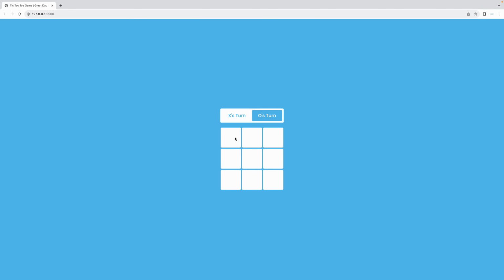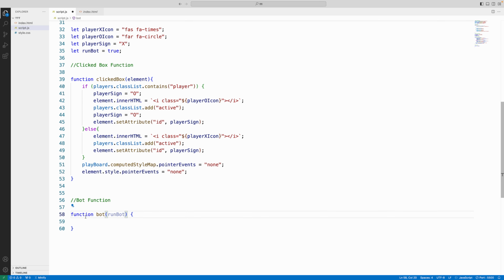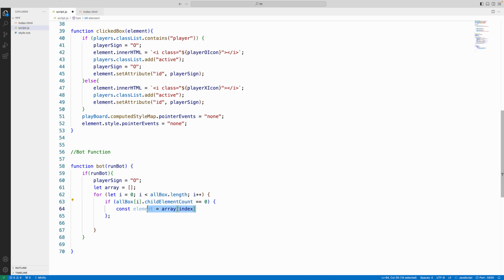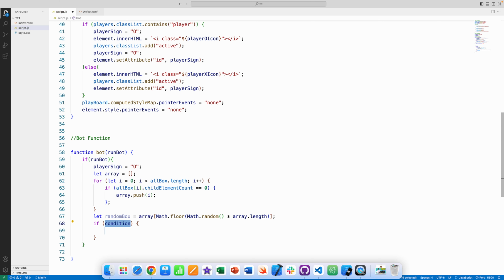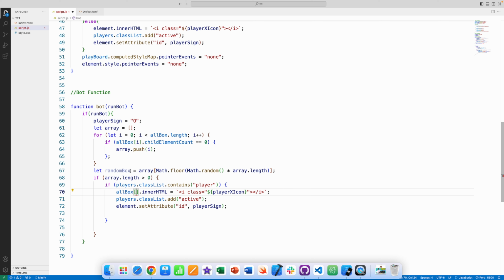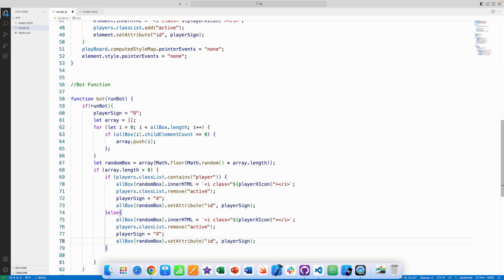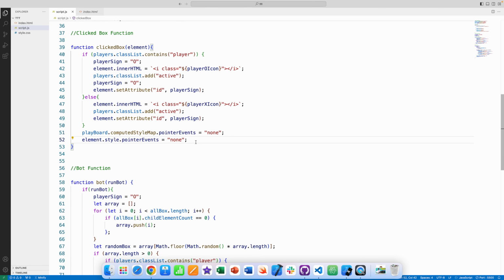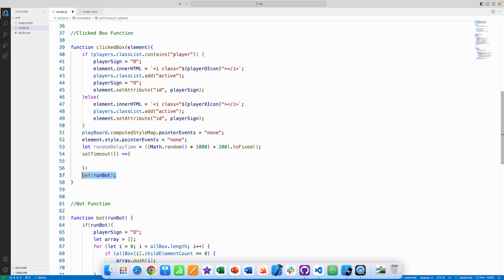Building a Tic Tac Toe Game | Creating the Bot | Step 3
Challenge players with a smart Tic Tac Toe bot! In this third part of our series, we delve into creating an intelligent bot that can play against the player. Learn how to implement game logic and strategies to make your bot a worthy opponent. Whether you've been following along or joining us here, let's add a competitive edge to our Tic Tac Toe game!